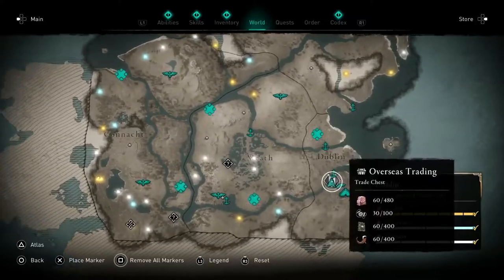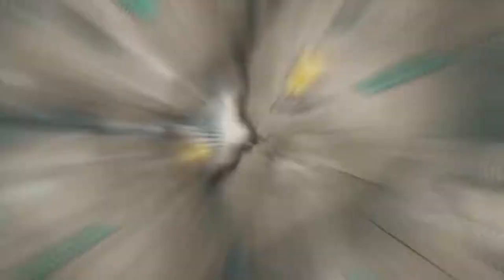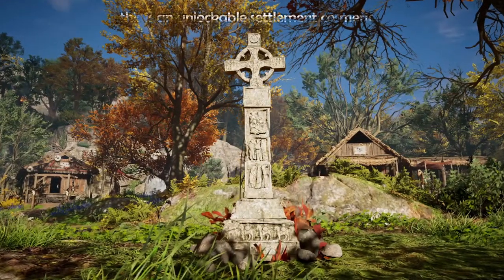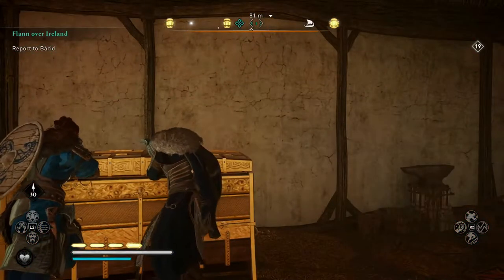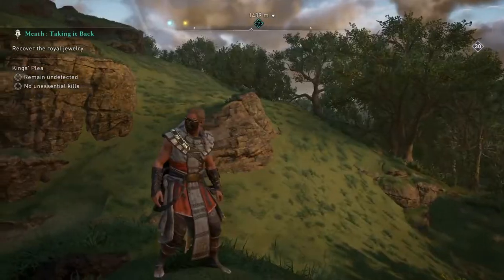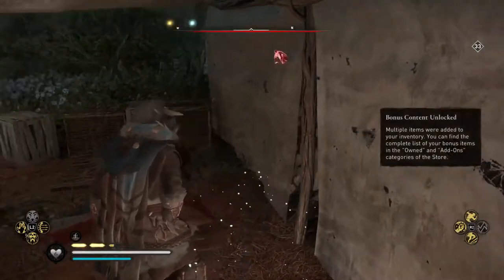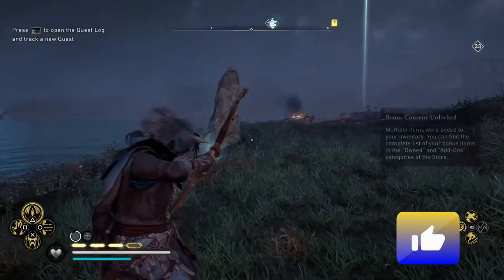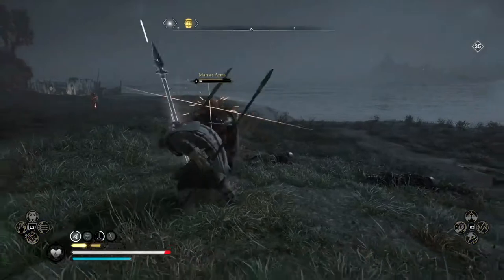What You Should Know Before You Buy DLC Wrath Of The Druids, Is Wrath Of The Druids Worth It?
Here are the most important details and new things added to the game so you know what to expect before buying the game

00:00 intro
00:32 Dublin trading
02:28 surroundings
02:53 Renown level Dublin
03:26 Armors
04:07 required power level and similarities
05:22 new abilities
05:45 more new things added